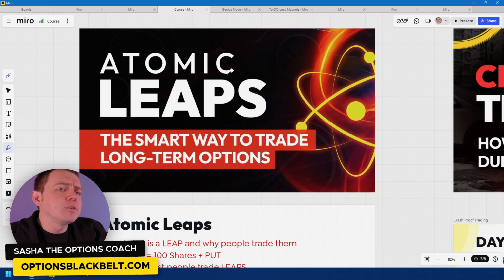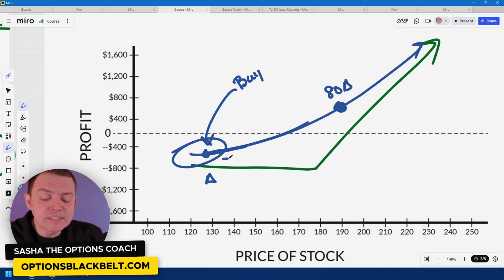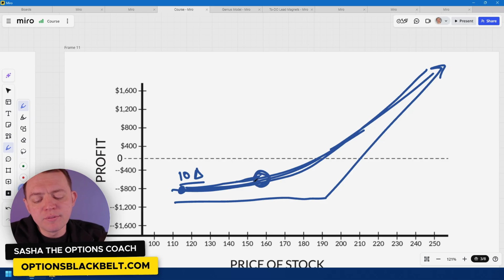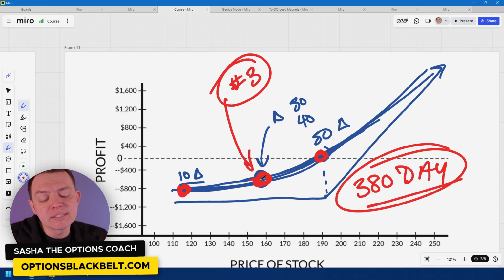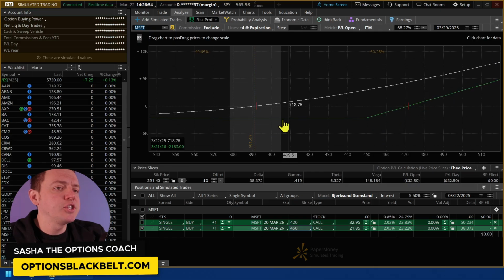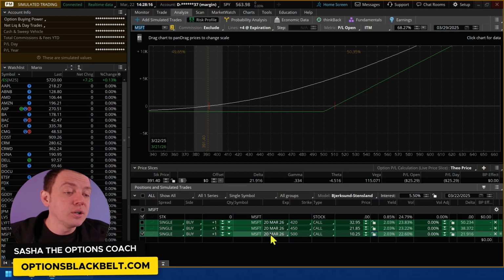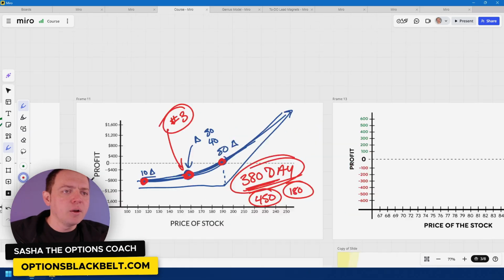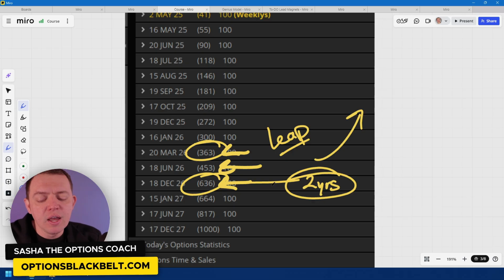How to Trade Multiple Option LEAPS for a Better Return & Reduce Risk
If you're trading multiple LEAP option contracts but struggling with inconsistent results, there’s a smarter way to structure your trades. Instead of stacking all contracts at the same strike and expiration, try staggering them across different strikes and expirations.

Here’s why:
✅ Different expirations react differently, giving you better flexibility
✅ Shorter-term contracts can provide quicker profits, while longer-term ones allow more time for growth
✅ Spreading risk across multiple contracts reduces downside exposure

This is exactly what we covered in our Atomic LEAPS Class—how to structure your LEAP trades for a better risk-reward setup.

🗣️ Book a Free 20 Min Call with Sasha and grab my Free PDFs

📝 *Video Chapters*